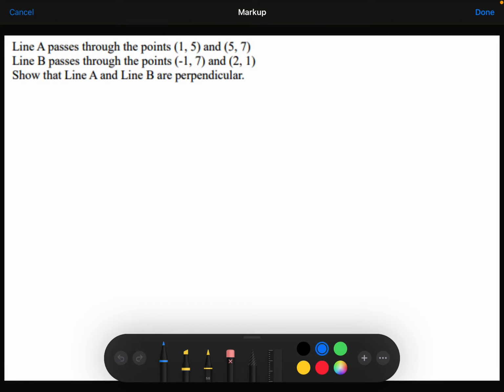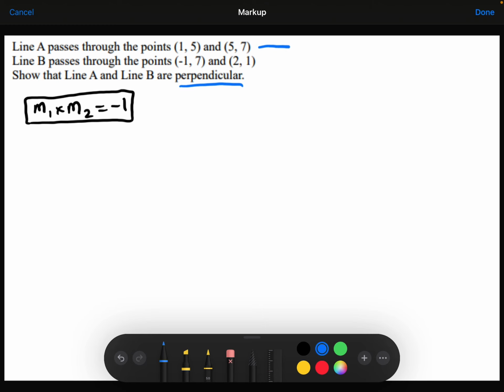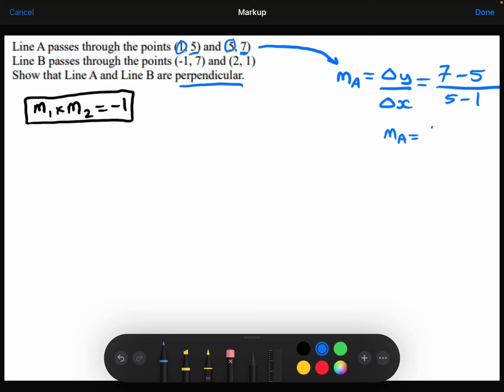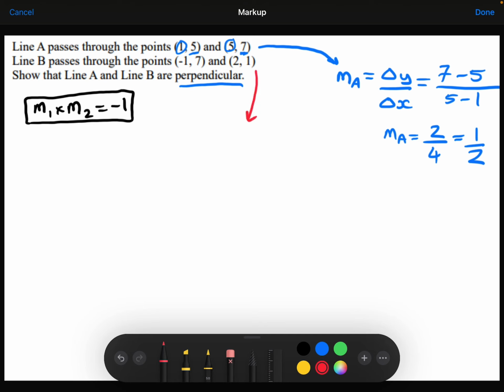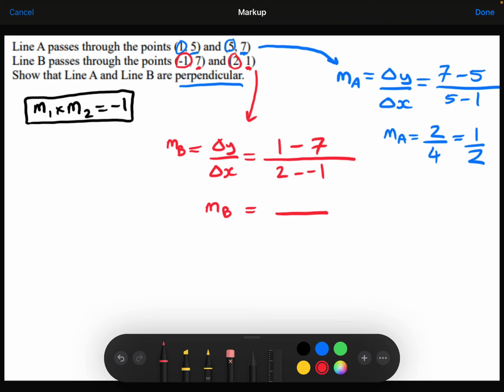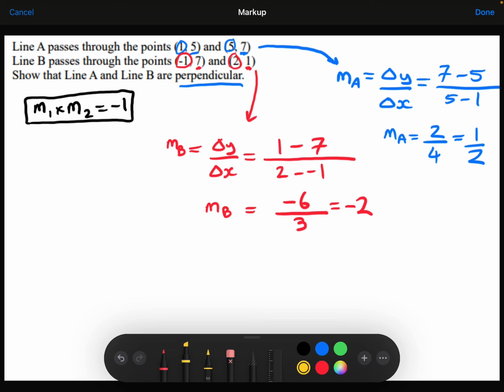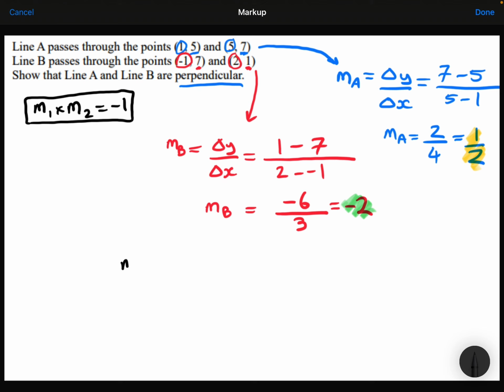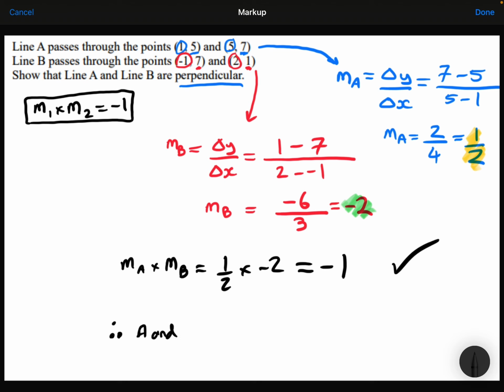Coordinate geometry HW Q9